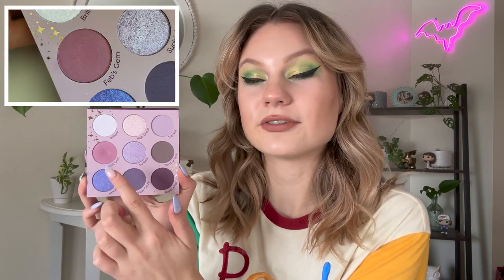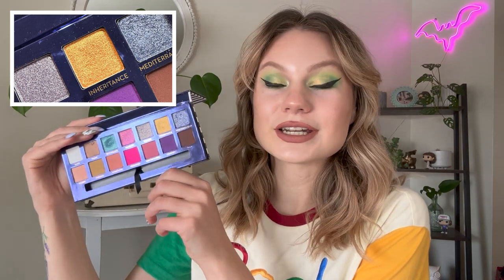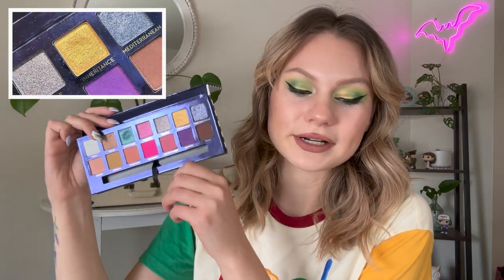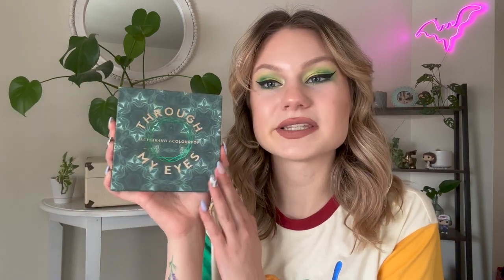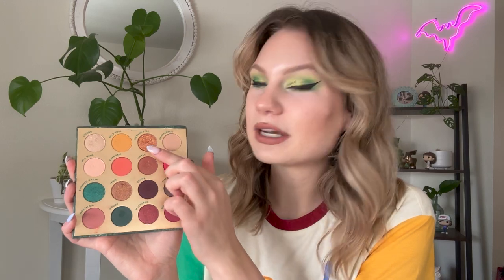A to Z Project Pan | Update 5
Current Rotation:
F- Feb's Gem (CP All Amethyst)
I - Inheritance (ABH Riviera)
K - King  (Luminess x Sir John Lion King)
L - Lullaby (Kylie Cos. Nice)
M - Mesmer-eyez (CP Through my Eyes)

- JSC Blood Money palette
- Oden's Eye Merry Christmas palette
- Colourpop Colourstix 'Bright Lights'
- Colourpop creme liner 'Teaspoon'
- ABH Luminous foundation '100 N'
- MAC brushstroke eyeliner 'Brushblack'
- Morphe setting spray
- Colourpop sol body highlighter 'Find the Book'
- Sigma liquid lipstick 'Dreamy'